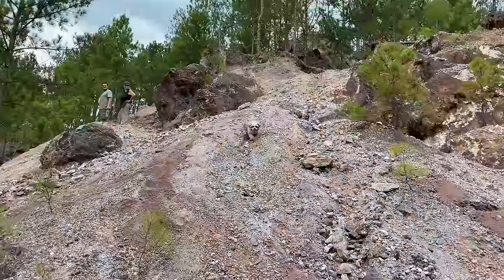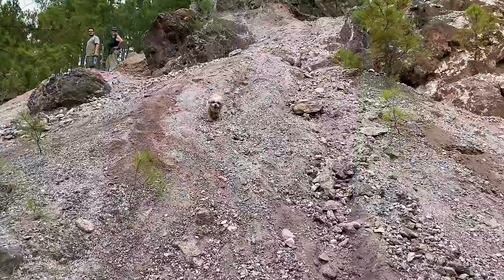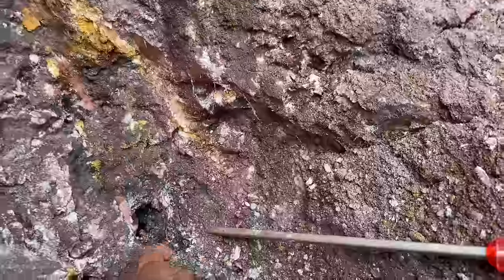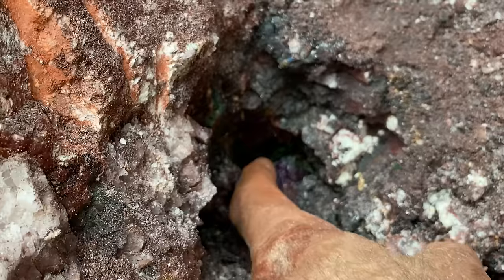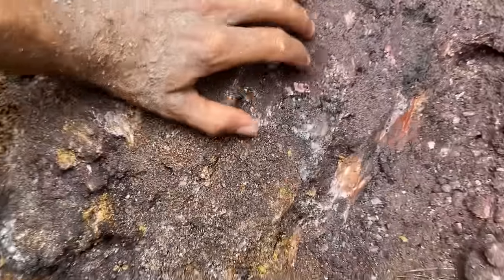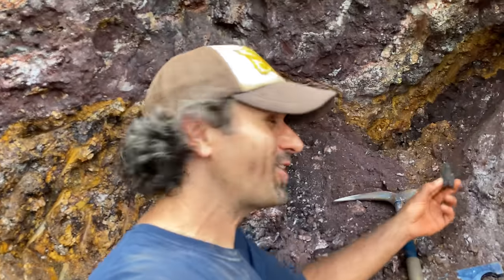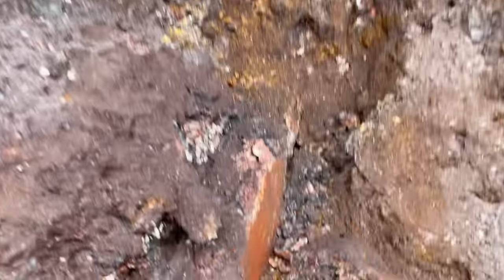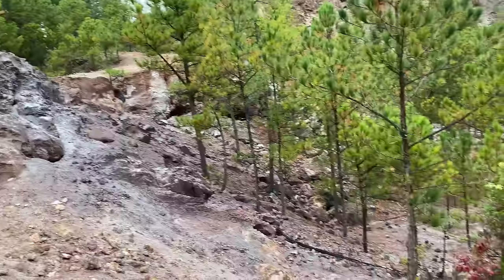Finding Worlds Best Iridescent Hematite Crystals | Graves Mt. Georgia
The Crystal Collector Visit graves mountain in Georgia! At this location you can find some of the worlds best rutile crystals and iridescent Hematite on earth!  On this episode the Crystal Collector set out insight for some iridescent Hematite and ended up finding some hematite coatings on quartz crystals, even better!  Check out facebook to locate the "graves mt open house" events that occur twice per year!  They are open to the pubic for the two events!

For awesome giveaways from these locations and inside scoops on the latest dig locations and invites with the crystal collector, please check the Facebook supporter page, it’s only $.99 per month and it really helps to support the crystal collector in his journeys!

To purchase some of the crystal Collector finds check out the eBay store link below and the ultra rocks Facebook page!